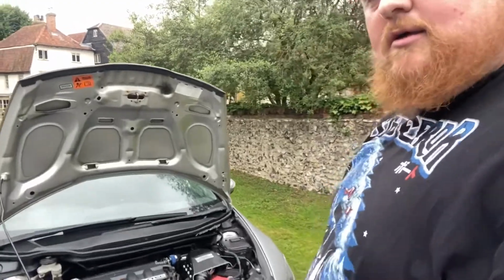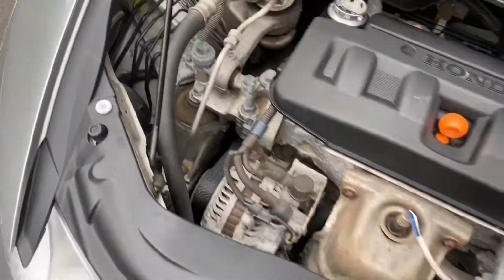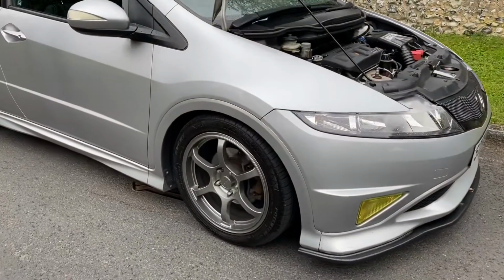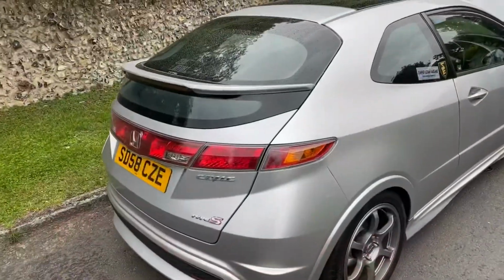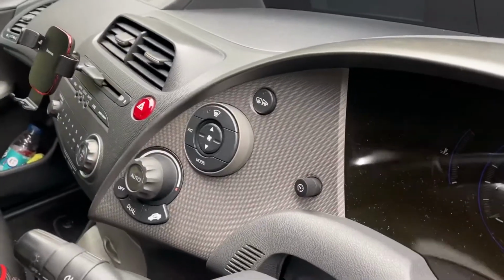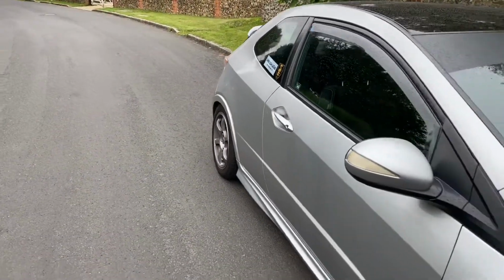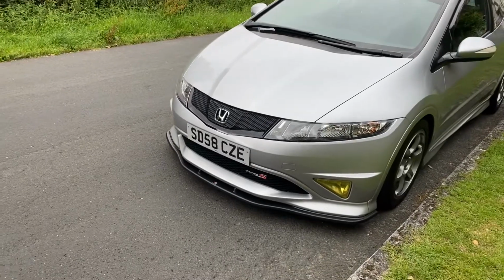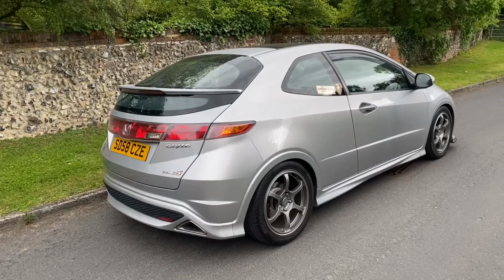Honda Civic Type S 1.8 FN1 - EXPRESSION CULTURE -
Hello again boys & girls. Today we take a quick look around my good friend Bob’s Honda Civic Type S FN1 1.8 GT. This is the european mk8 Honda Civic platform which ive explained about in previous videos. This is a prefacelift 2008 in Alabaster Silver. Bob bought this car standard apart from the colour coded lower skirts and wheel arch trim that are a standard feature on the facelift. This car was in pretty poor condition when he bought it. Clearly been in a front end smack. Bob has worked really hard to get it to the standard it is now, along with a few mods too.

If youd like your Honda featured on the channel please get in touch.

Thank you so much everyone, i hope you enjoy.

Gareth - The Honda Guru,
Expression Culture - Est. 2012